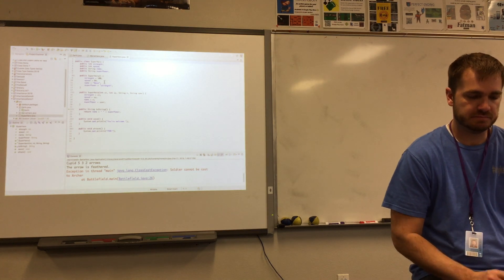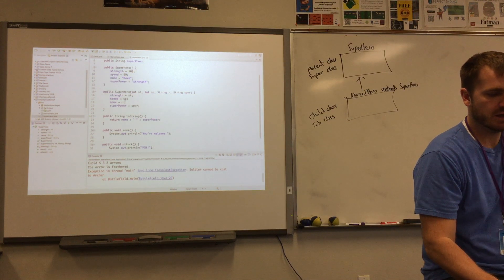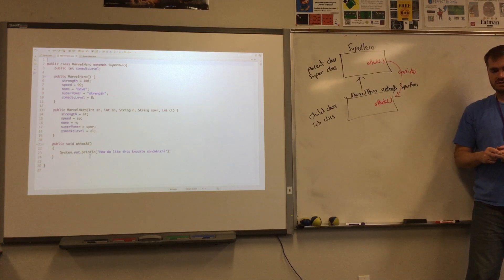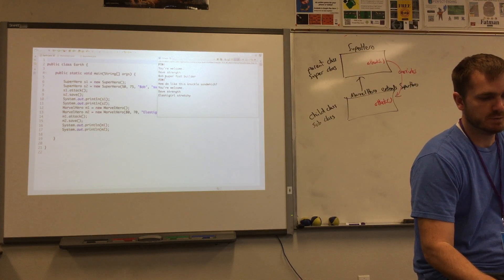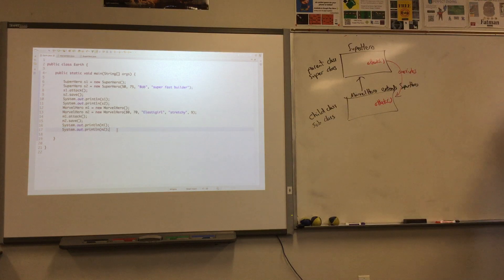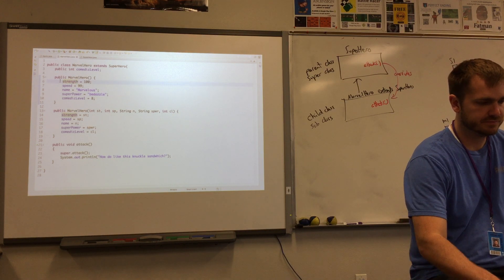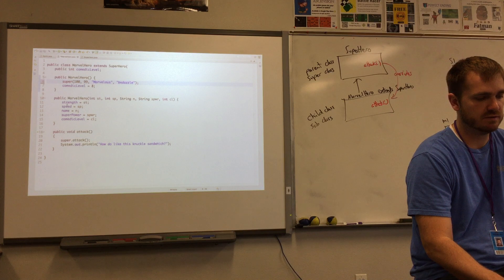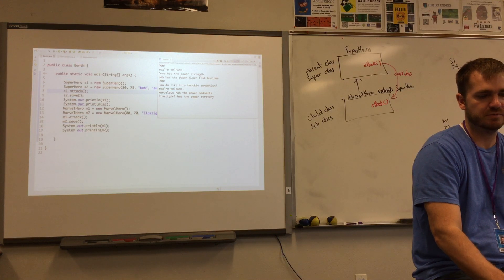Inheritance 2 - part a